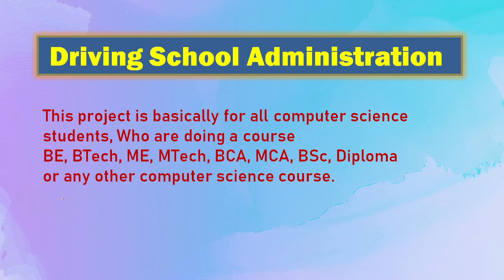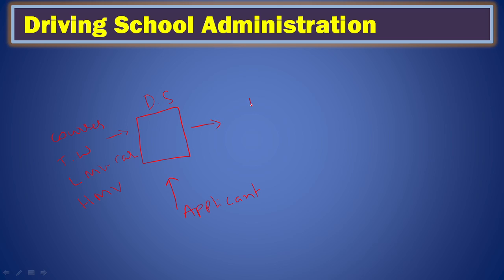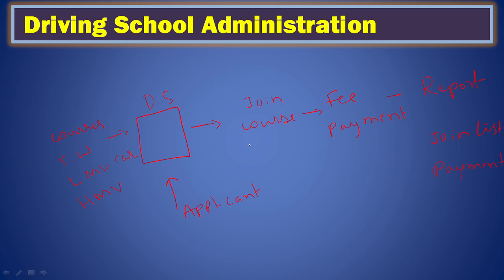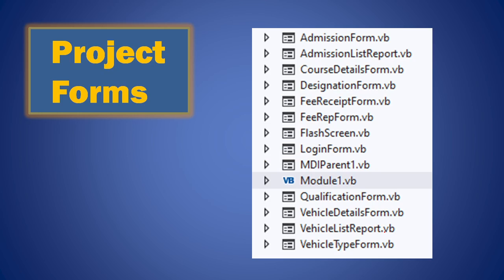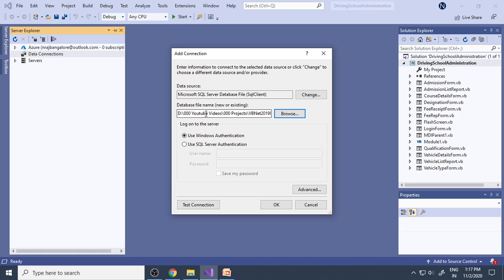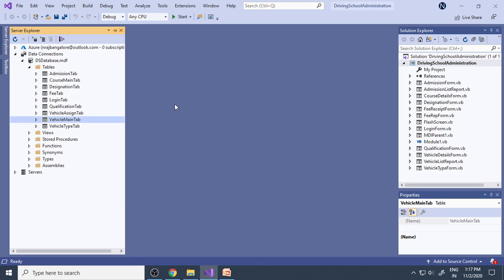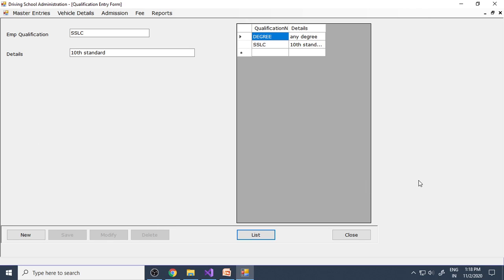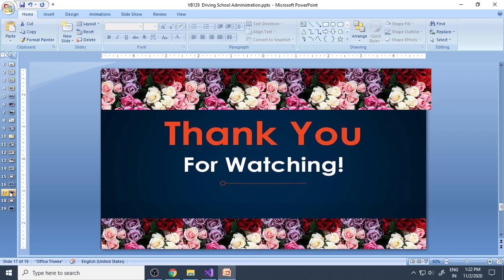Driving School Administration | VB.net CSharp Java Android Python Project Idea | How to make VB129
SYNOPSIS
Driving School Administration

INTRODUCTION:
        The project entitled Driving School administration is a software project developed as part of the V Semester rdbms based project for the partial fulfillment of the BCA
degree.

PROJECT:

       This project Driving School Administration is developed for driving school to manage all day to day activities such as admission, fee collection, vehicle assignment, emp details etc., The project will serve the requirements of the driving school. The reports are generated to know which student paid how much money, and what is the balance amount. This project also will help Driving school to prepare the different forms to submit for the RTO.

Scope of the Driving School Administration
The scope of the Driving School Administration includes:-
1.  Single application system to manage all student details, fee collection, vehicle assign.
2.  Used to quickly to search student details.
3.  The program works on network so many people can work simultaneously.
4. The program provide option to take print outs where ever necessary.
5.  All information digitally stored so it is long lasting.

Driving School Administration project covers the following details
They are:
 Qualification Details
 Profession Details
 Course Details
 Vehicle Details
 Admission Details
 Receipt
 Emp Details
 Vehicle Assign
 Report
o Admission List
o Receipt List
o Emp List

This project video is to give an idea how to develop a project in VB or in C# or in Java or in any other language.
By using this idea you can develop this project and also you can improve this project.